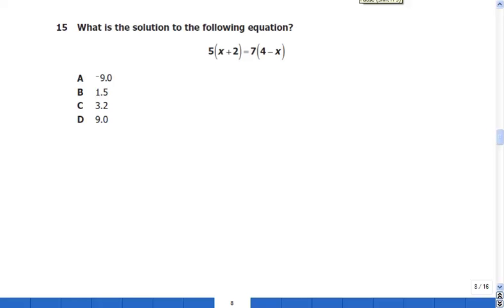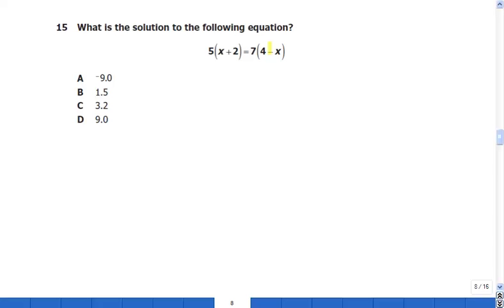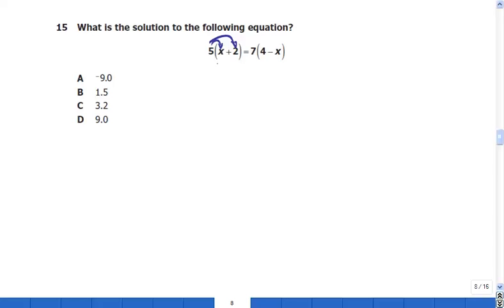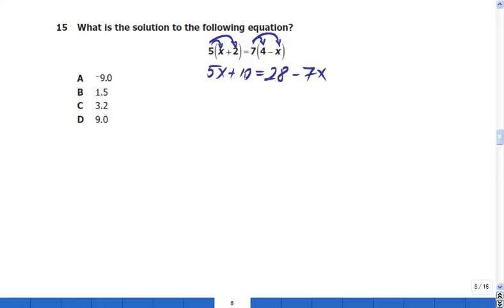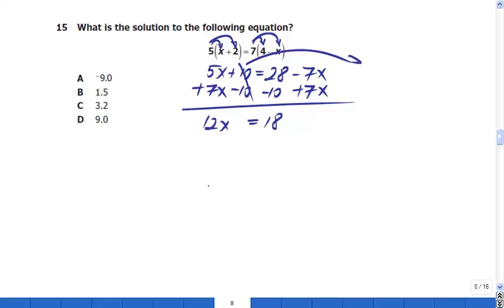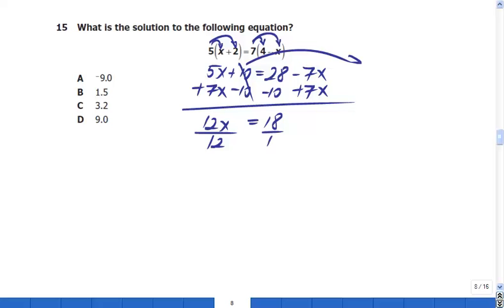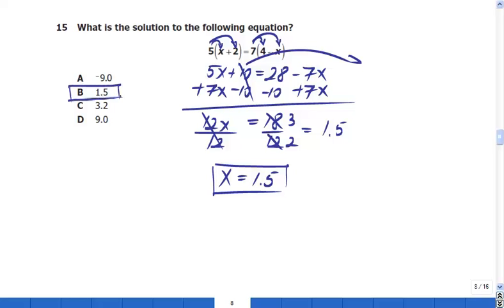Solving equations 1